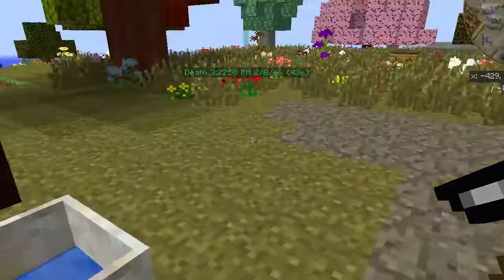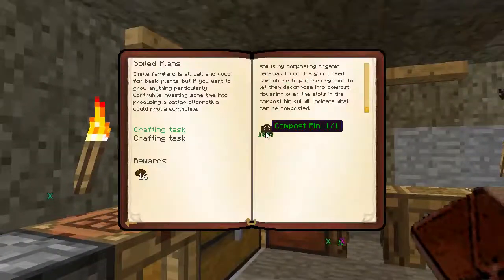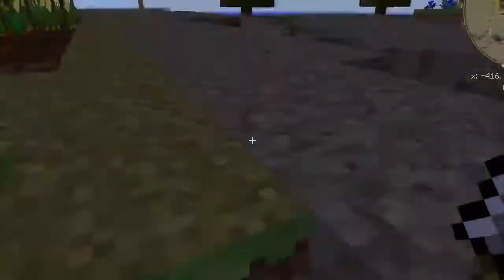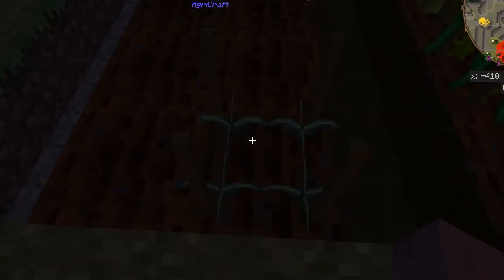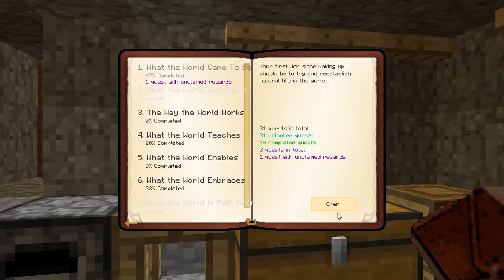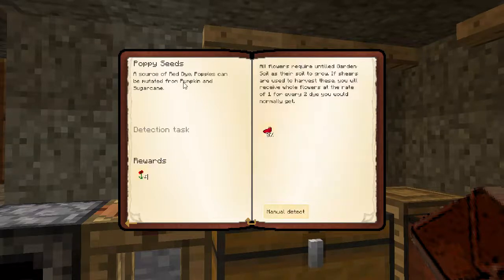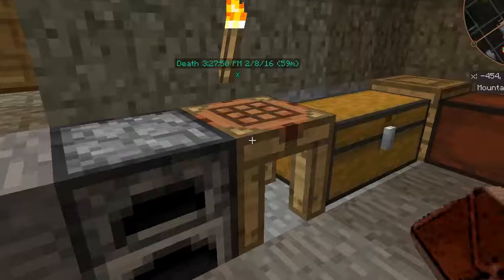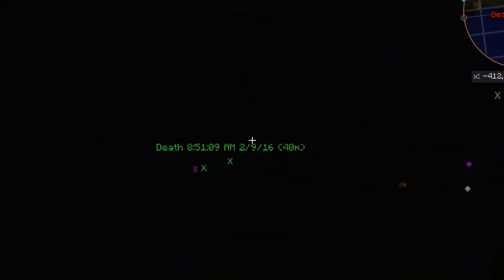Minecraft: Regrowth Ep 12 - essence seeds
Starting on the Flowers and making Essence seeds. And I found a mine !

For those of you that have not seen this series from start you will find the playlist with all the episodes here :

I also have a complete playlists for the other series I do at my channel.